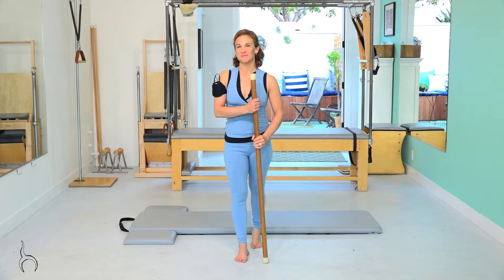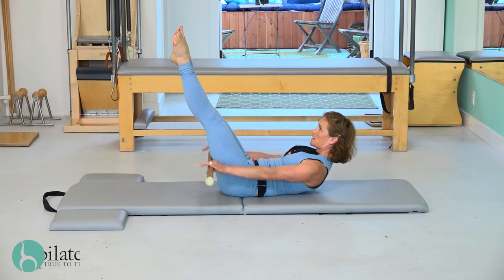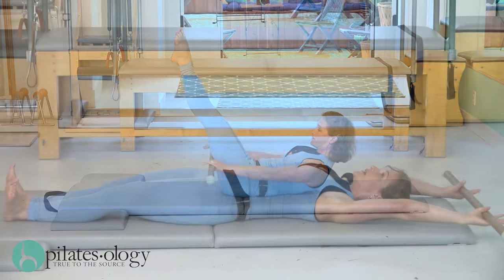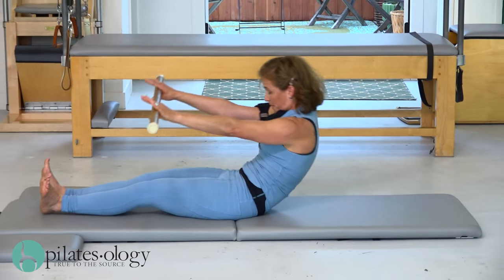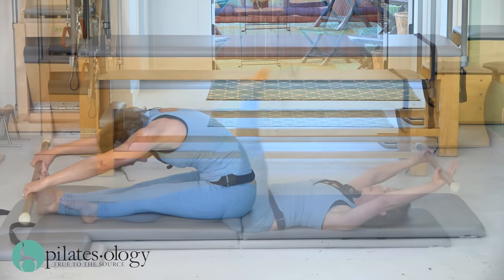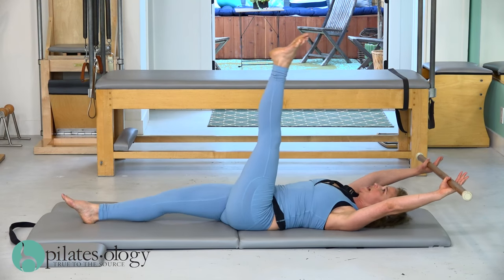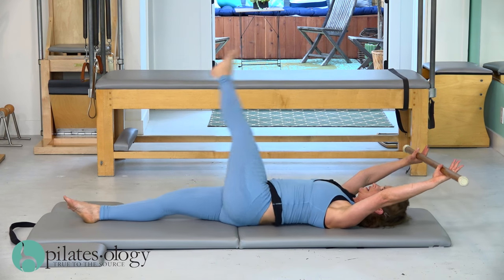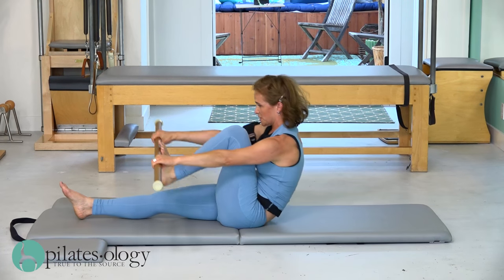Kara's Mat Workout with Long Pole PREVIEW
Kara uses a Long Pole for this mat workout (a broomstick can substitute) as a tool to provide extra stretch and feedback to your body. It will bring your awareness to areas you didn’t realize were tight or weak, plus it adds a fun challenge to many exercises. Enjoy!